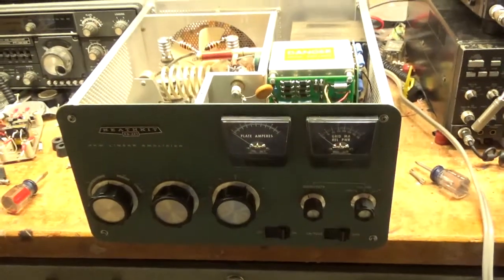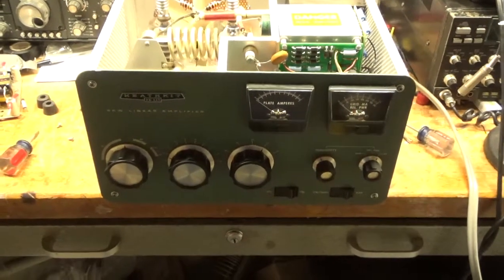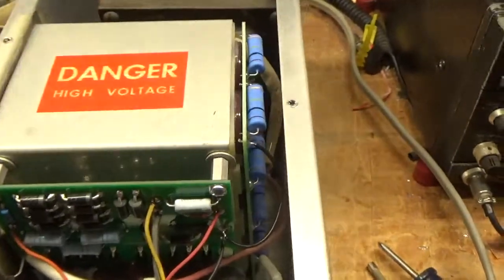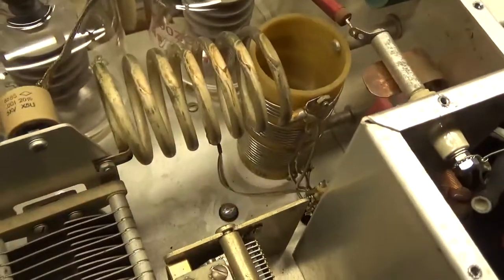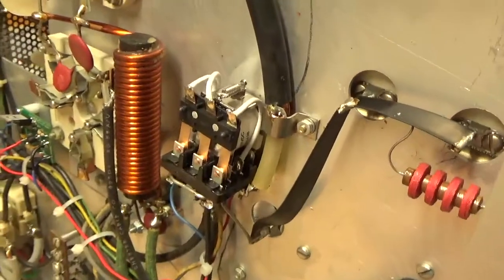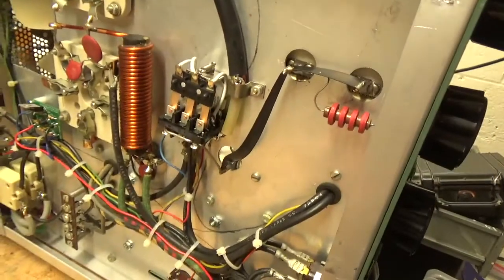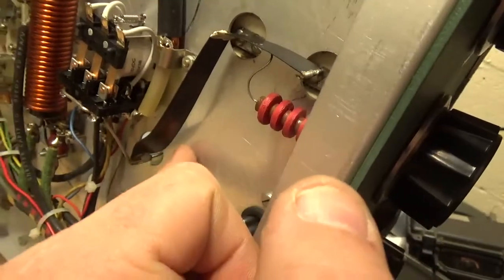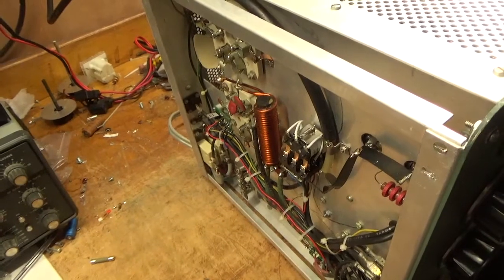Heathkit Sb220 Repair And Modifications Harbach kits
Here we show another Heathkit sb220 I worked on